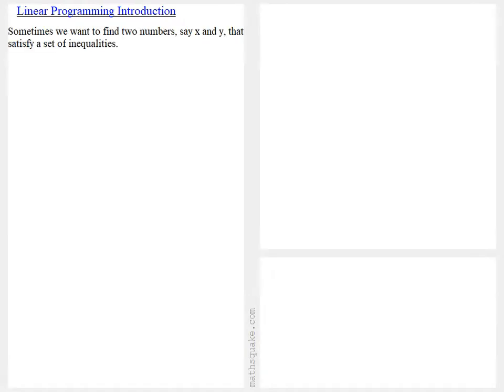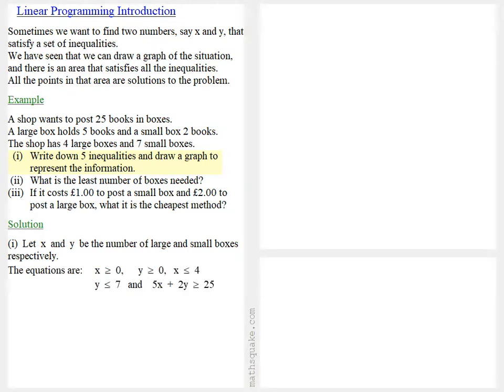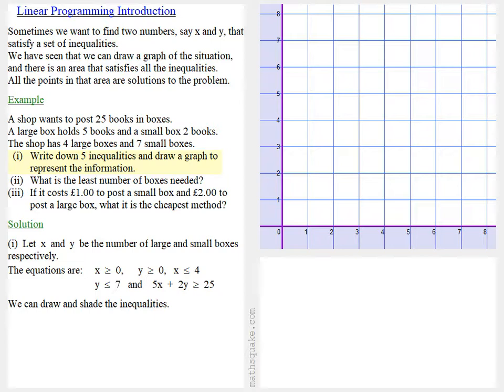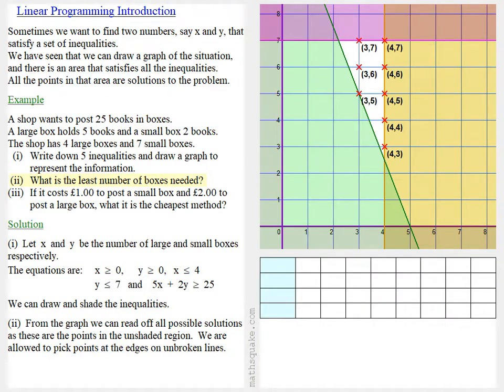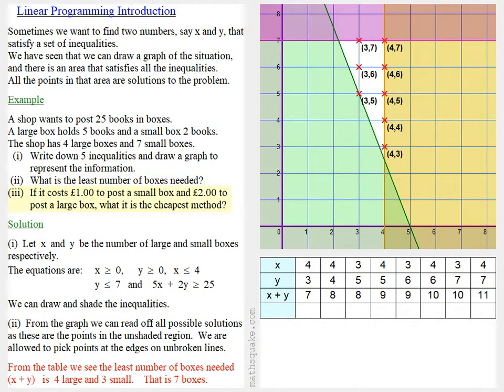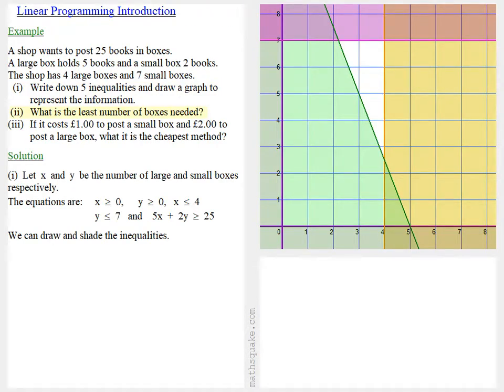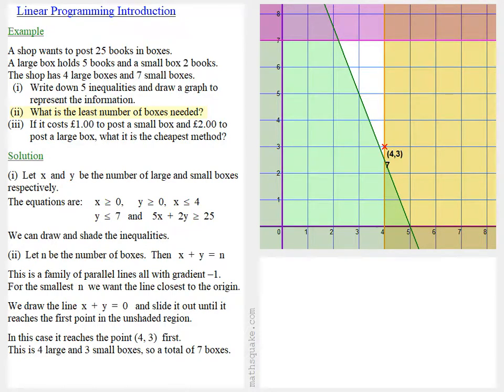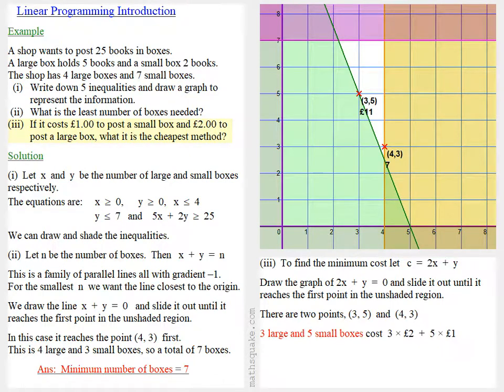AM 4 Lin Prog Intro